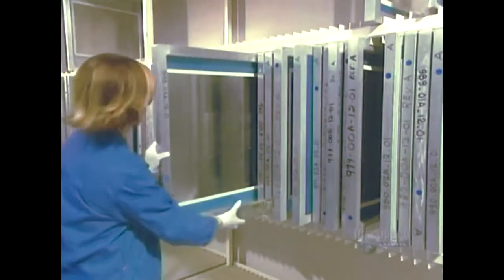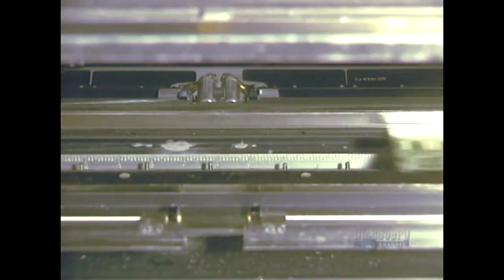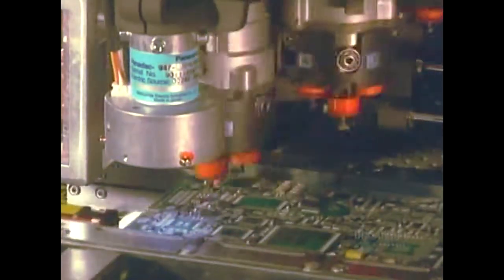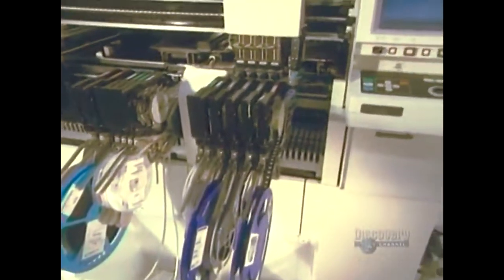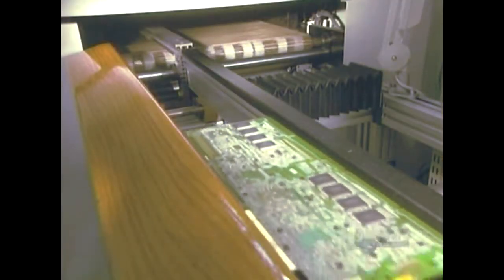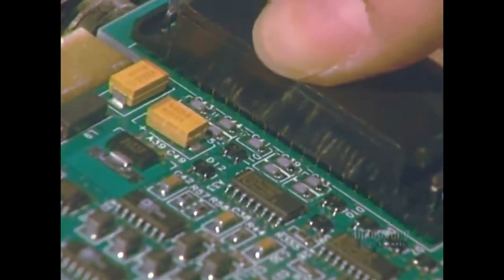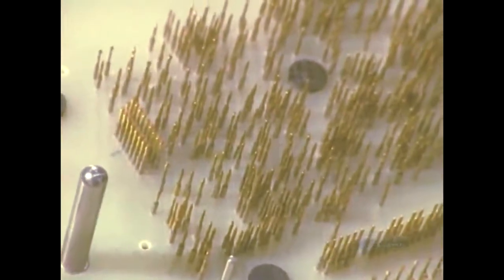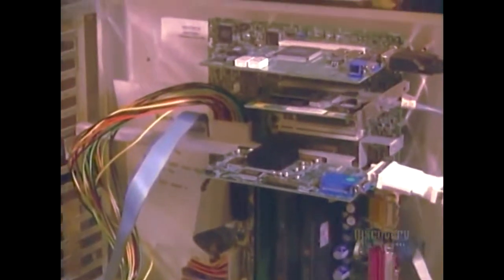44 how its made graphics card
Discovery / Science Channel's "How It's Made"